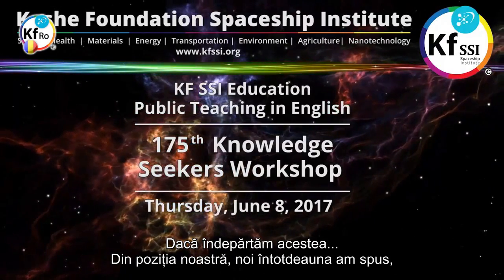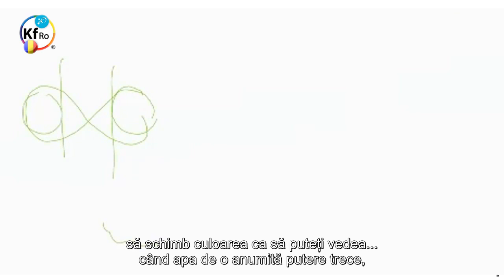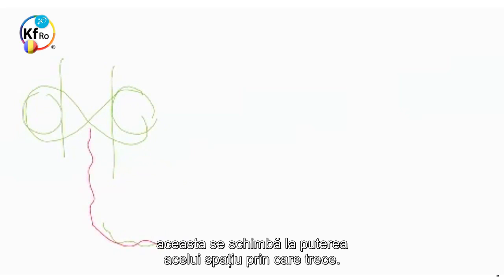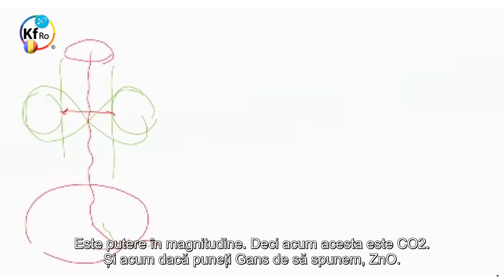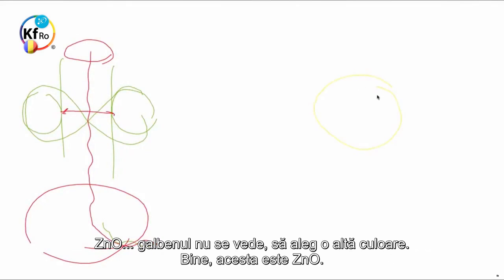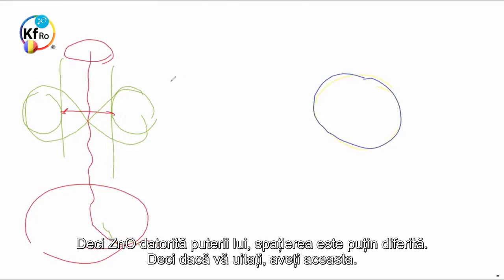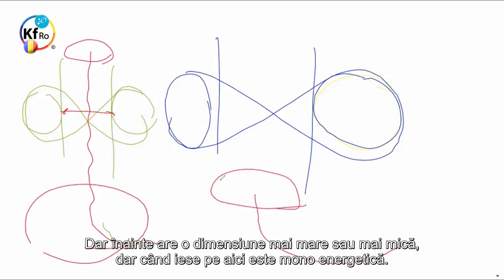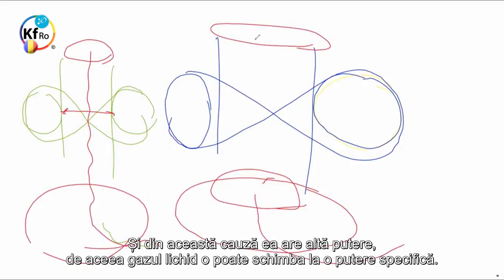Principiile Filtrarii Plasmatice a Apei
- prezentarea principiilor de filtrare plasmatica a apei, folosind puterea campurilor gravitationale si magnetice, prezentare realizata de D-ul Mehran Tavakoli Keshe.
- fragment din atelierul de lucru al cautatorilor cunoasterii nr.175 din 8 Iunie 2017